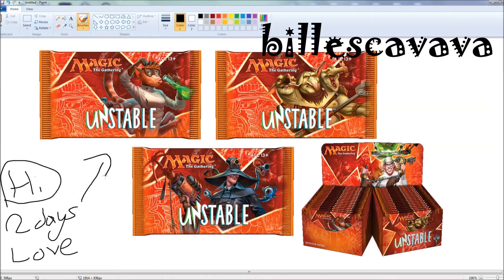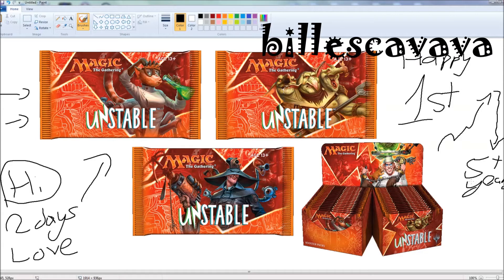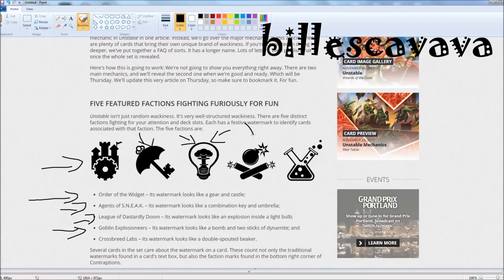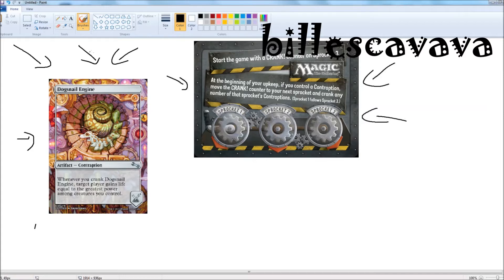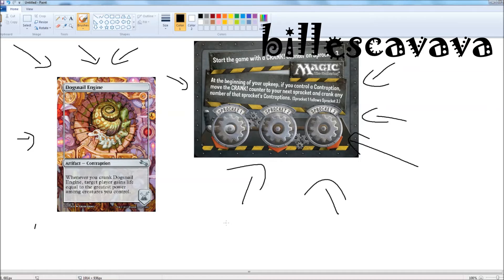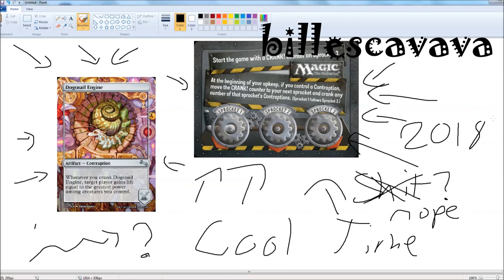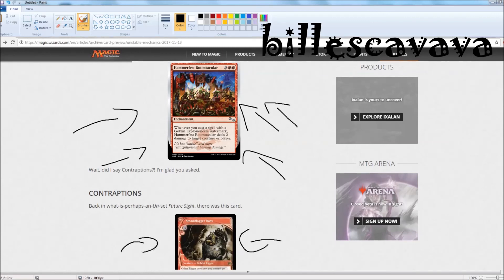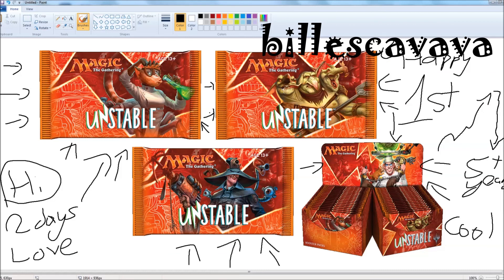MTG - Unstable A Fun Time For All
My first unstable set and it looks very interesting.

Looking forward to some awesome drafts.